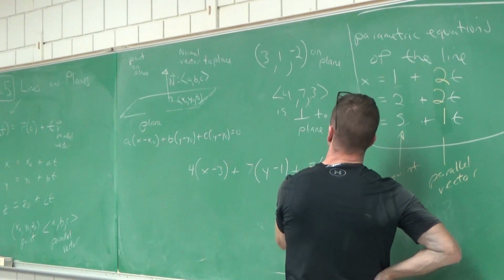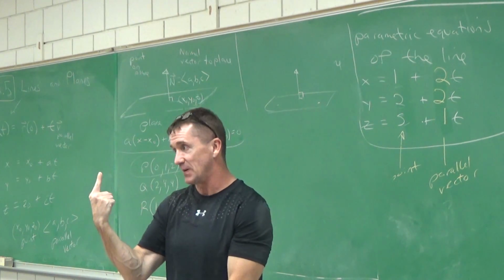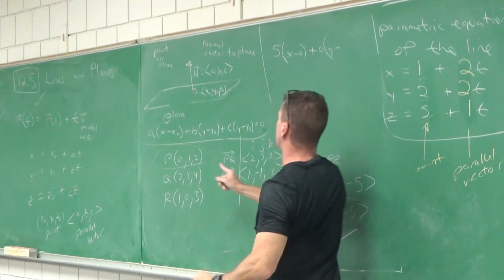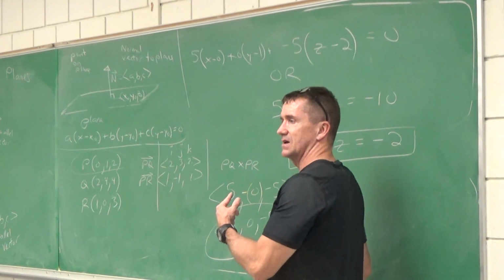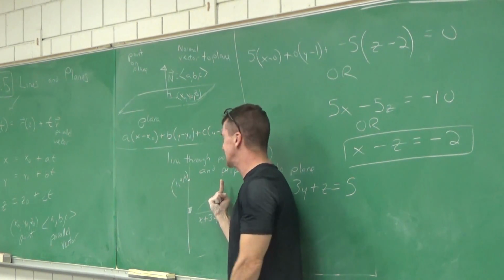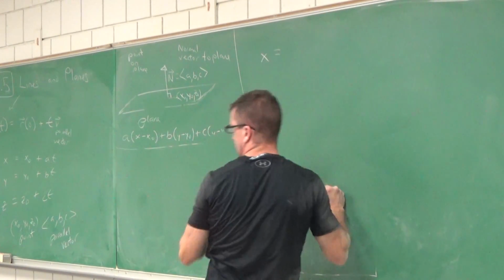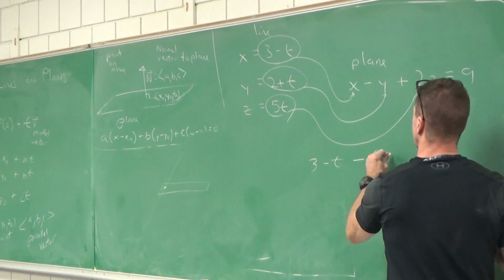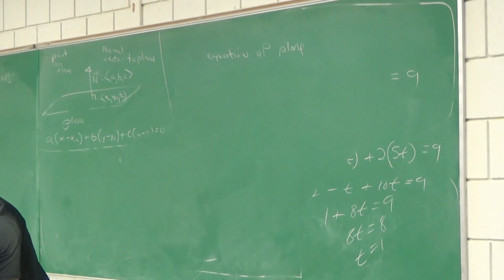Pt.3 Lect #3 Calc 3 00368